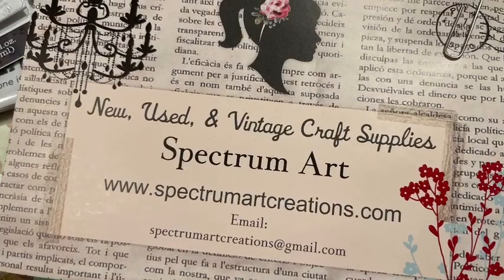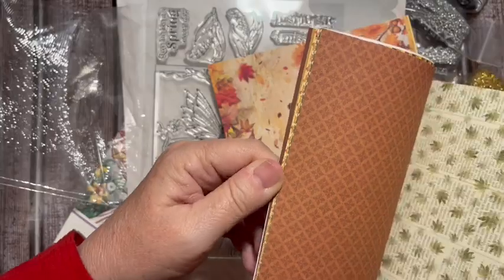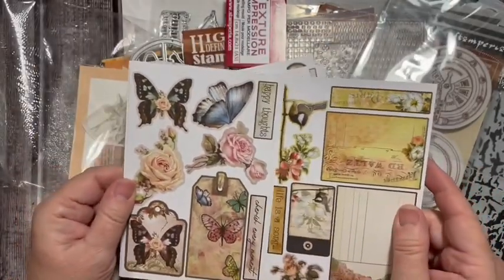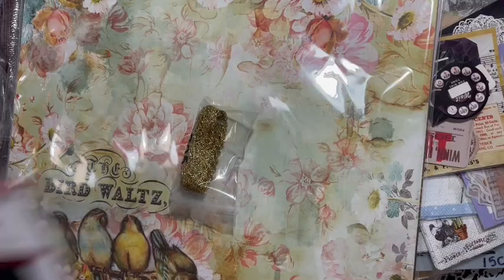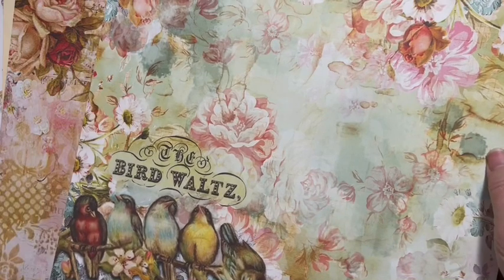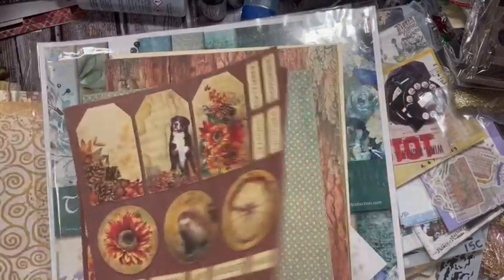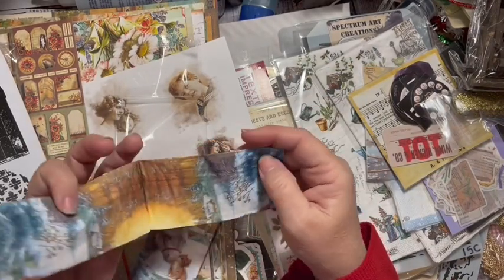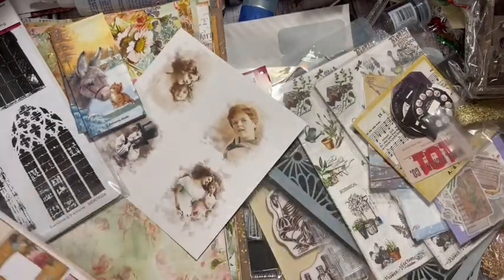Last haul of 2021 Spectrum Art Creations.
Last haul of 2021 Spectrum Art Creations. (No sale on Sunday)